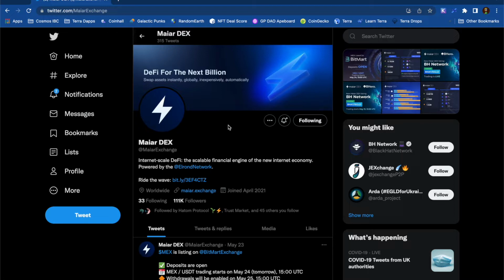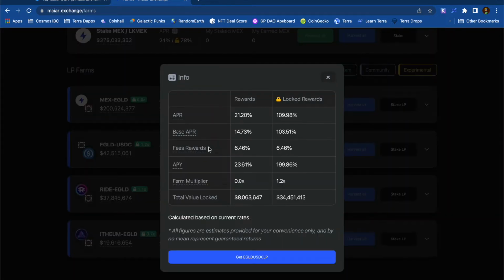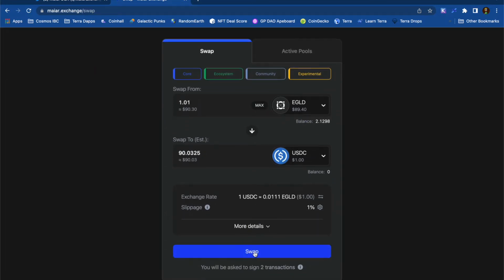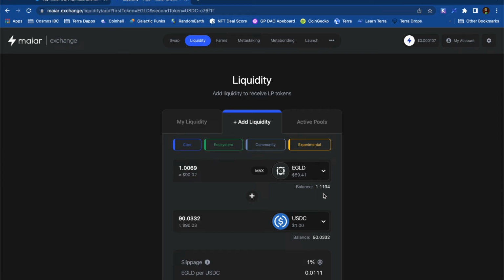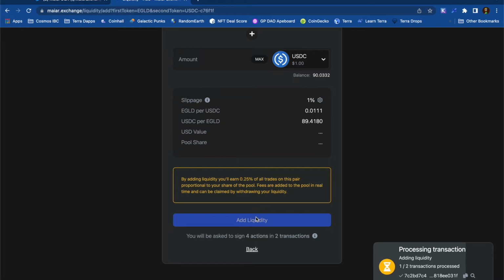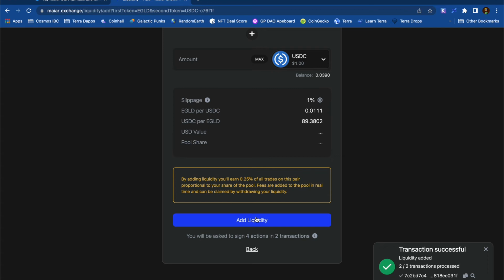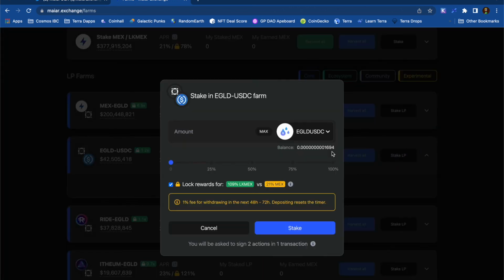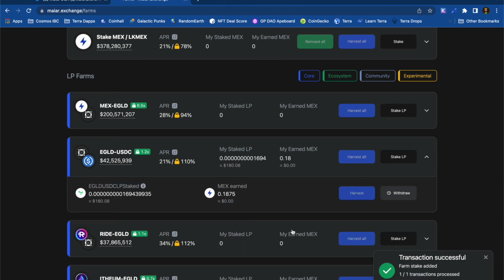Maiar Exchange DEX | Swaps and Liquidity Provider tokens | $EGLD $USDC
This is a video containing NO financial advice about how I personally DO defi (decentralised finance) built upon Web 3.0 technology

In this video I demonstrate how I swap $EGLD for $USDC using Maiar Exchange DEX. Then create EGLD-USDC LP token and stake to earn rewards paid out in MEX tokens.

What you do with your money is your business. What I do with my money is mine. We are all responsible for our own health and wealth. We are all responsible for our own actions (or inactions). Whether you consult with professionals, or become your own guru is a choice only you can make.

Support Rebel Defi channel | Maiar wallet Tip address:
erd1p3g20k9pxv4zsv9wujsgdrmyfxz6cx947mgjzh90vzeyuuc0su3qcr0fu5

HeroTag: @rebeldefi

Get $10 of $eGLD free once $200 of $eGLD purchased when opening Maiar mobile wallet.